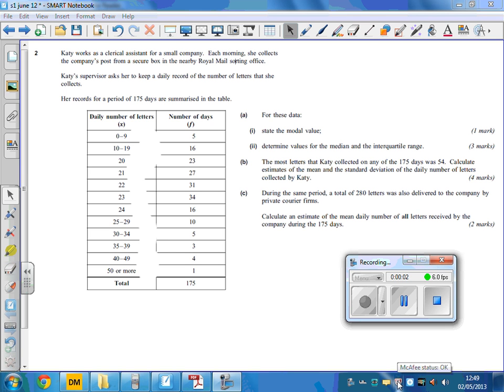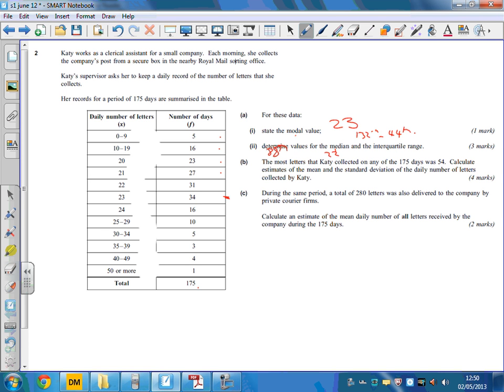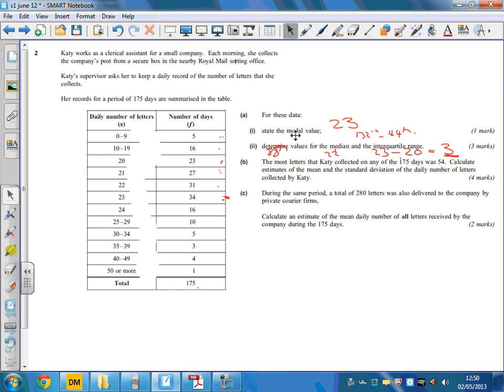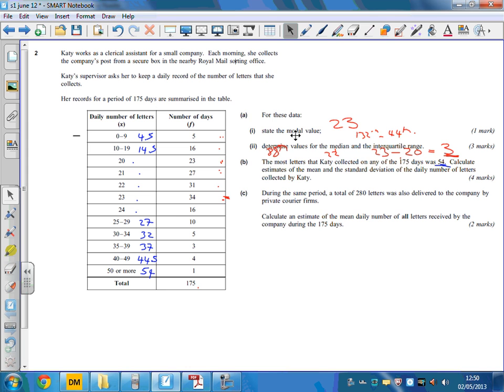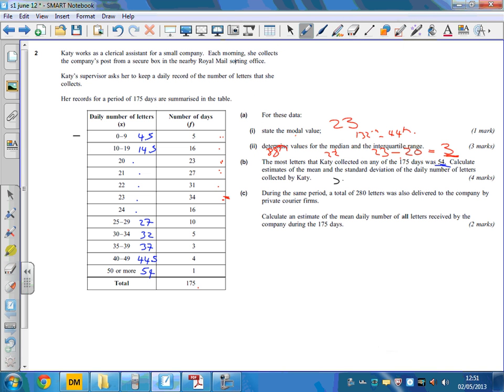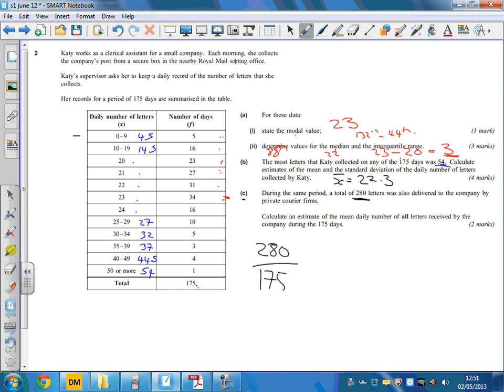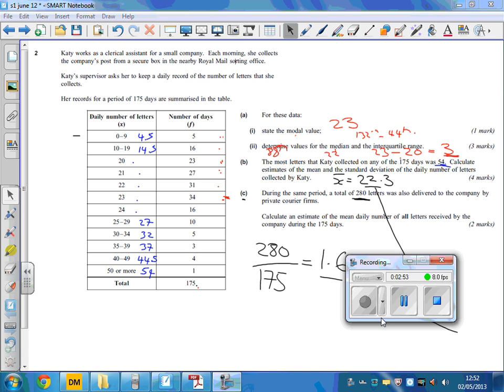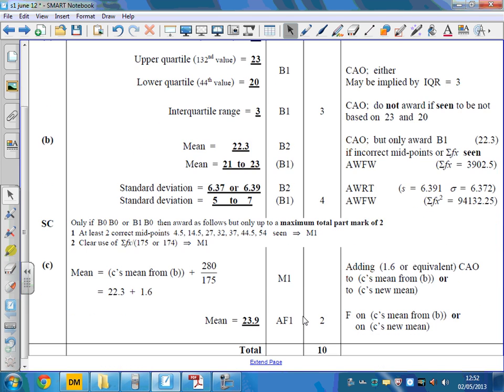jun12 s1 q2